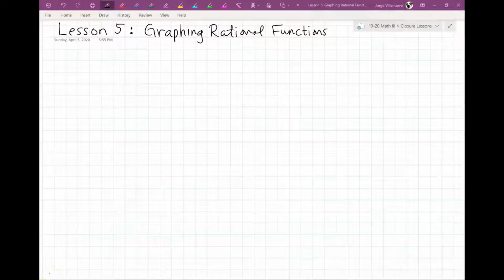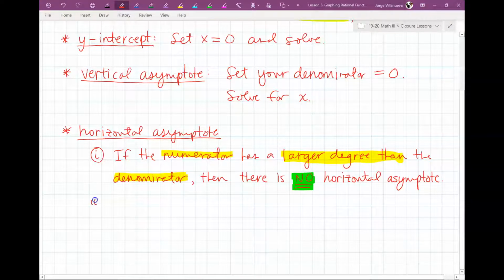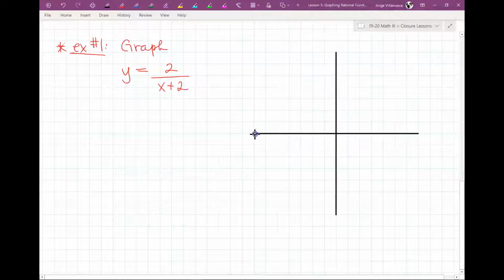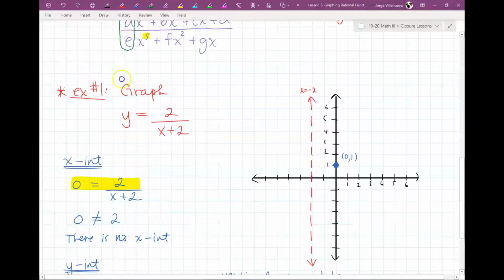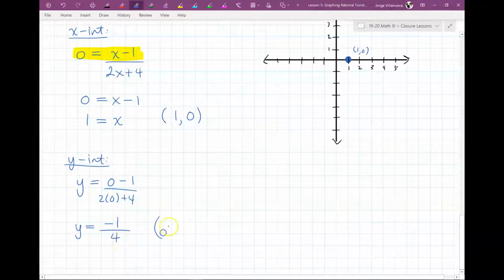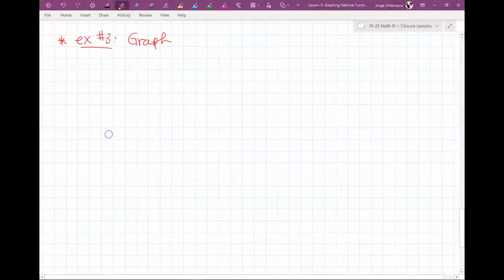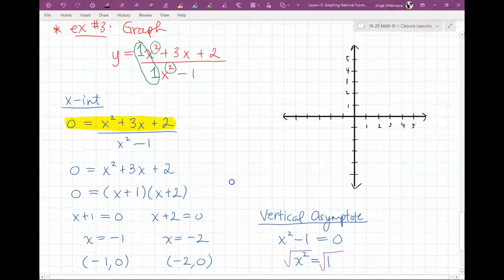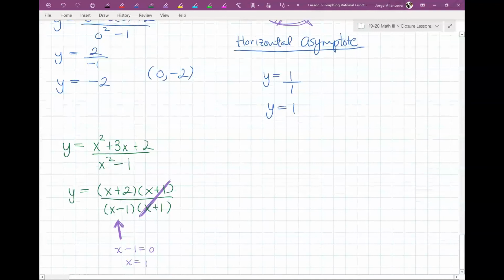Lesson 5: Graphing Rational Functions